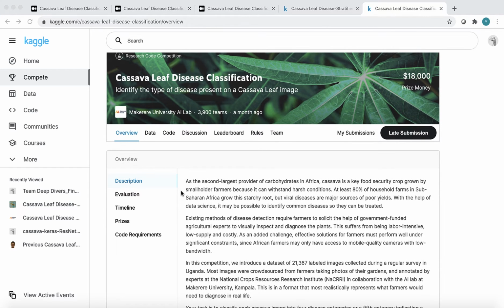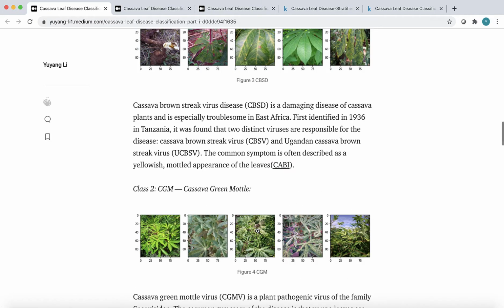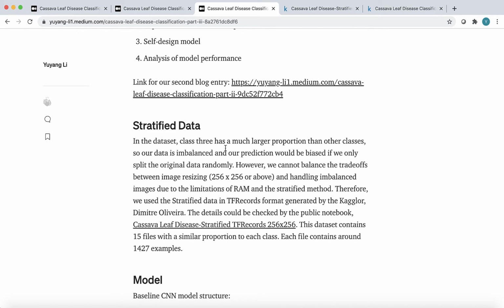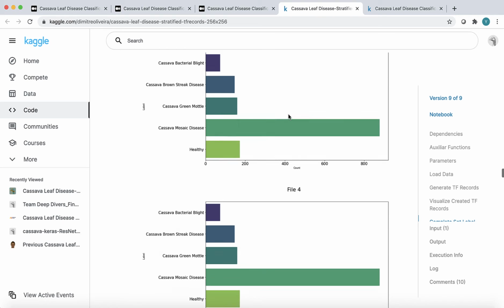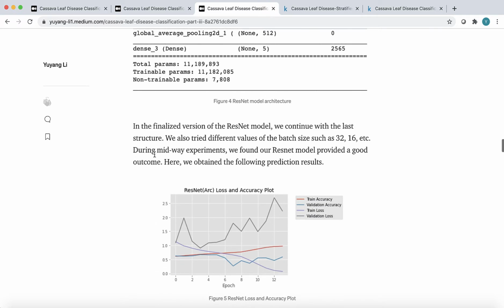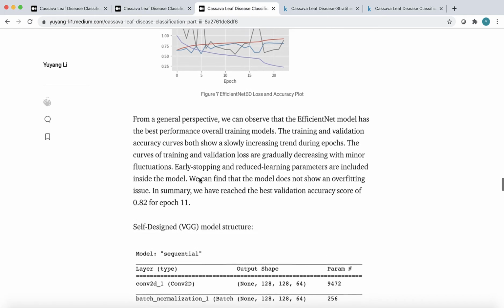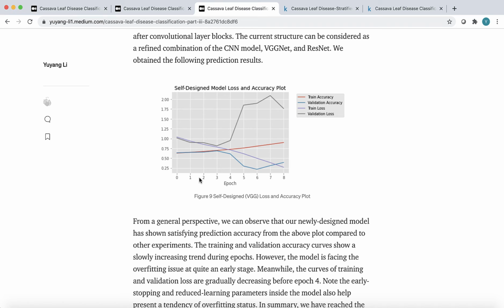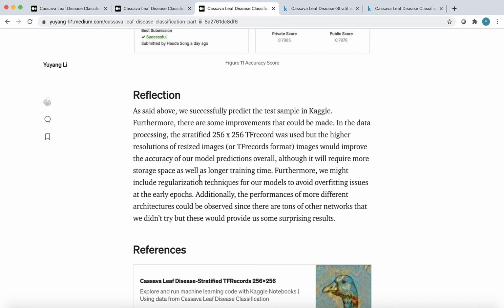Brown Data Science Initiative: Data2040 Team Deep Divers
This project is the public cassava leaf disease classification competition on Kaggle. Our goal is to classify each cassava leaf image into four disease categories or a fifth category that represents a healthy leaf, which would potentially be beneficial to local farmers.